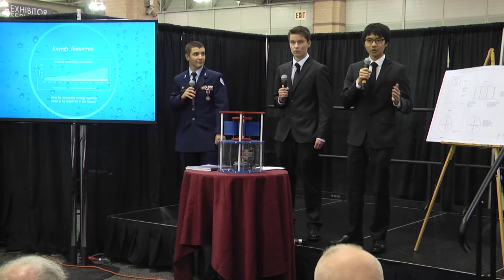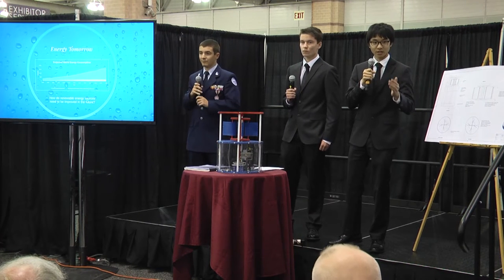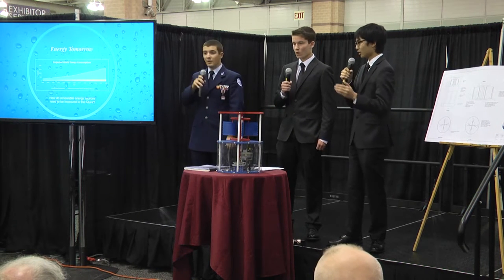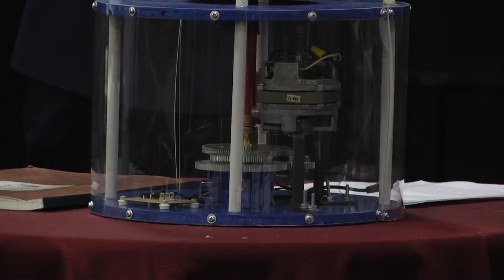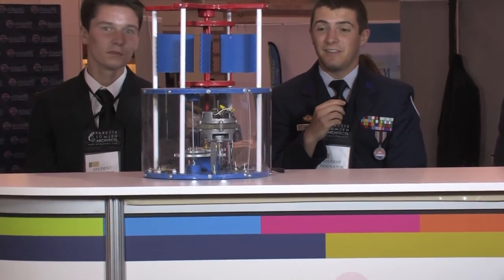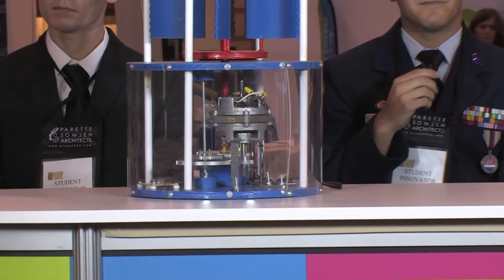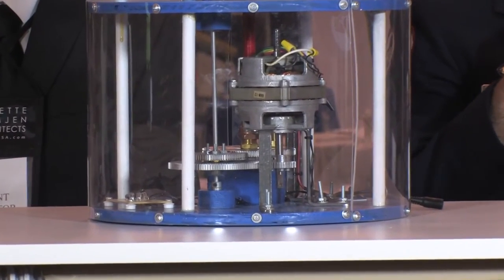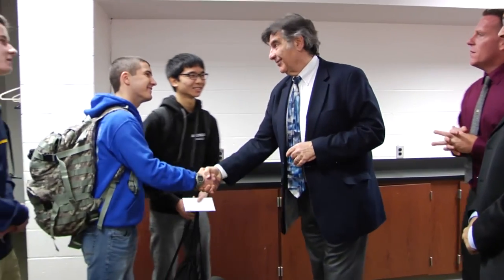Meet the STEAM Tank Winners, Grades 9-12: Atlantic County Institute of Technology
The challenge, held at Workshop 2016, encourages students to achieve in STEAM – science, technology, engineering, the arts and math.  Working with their teacher, the ACIT students came up with a device called the Tidal Tyrant, which harnesses the power of the tides to produce energy. The high-tech competition will be expanded next year, with finals again held at Workshop.